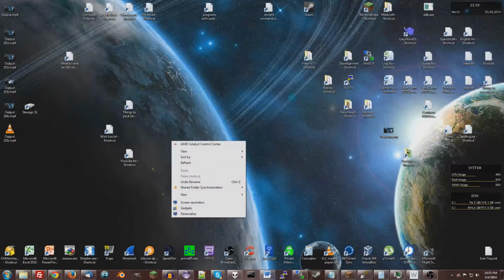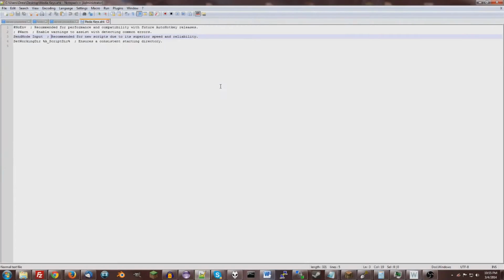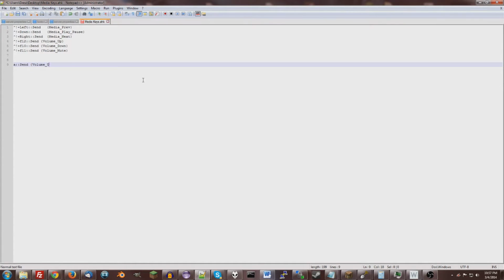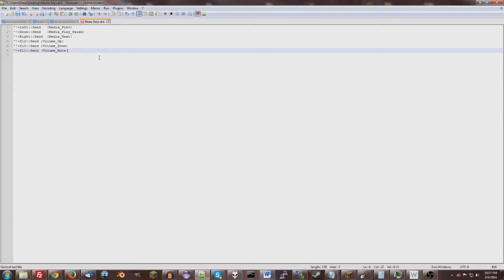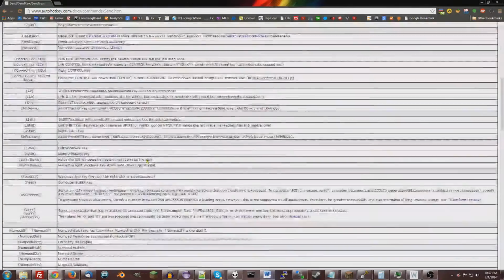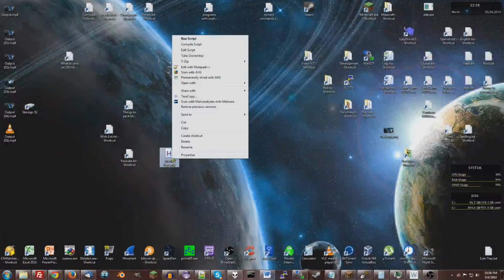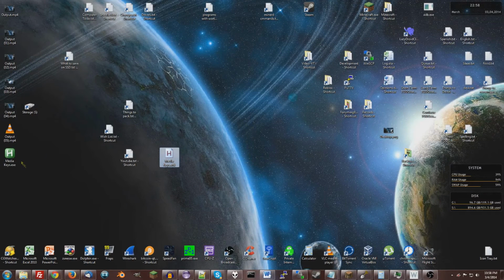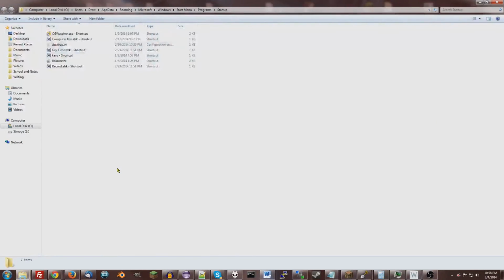How to make Media Keys on a keyboard without Media Keys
This video will provide a brief explanation of using AutoHotKey to make media keys.

Here is the script I used:
^!+Left::Send   {Media_Prev}
^!+Down::Send   {Media_Play_Pause}
^!+Right::Send  {Media_Next}
^!+f12::Send {Volume_Up}
^!+f10::Send {Volume_Down}
^!+f11::Send {Volume_Mute}